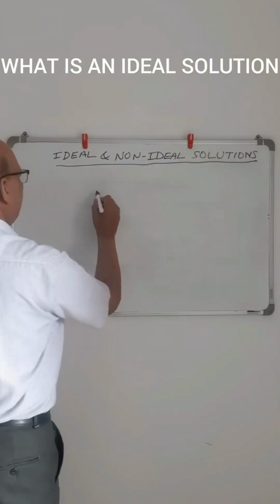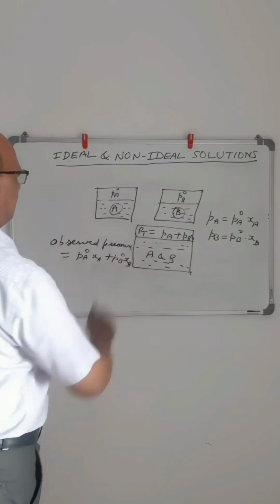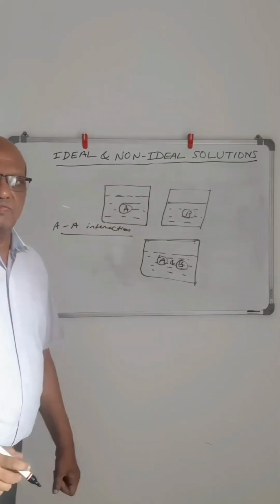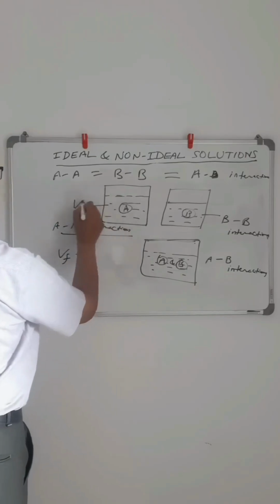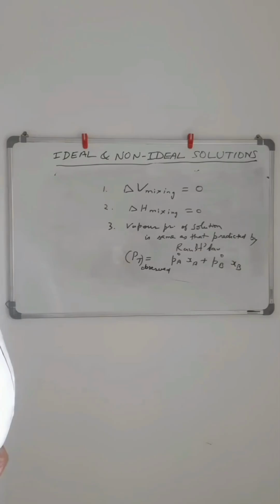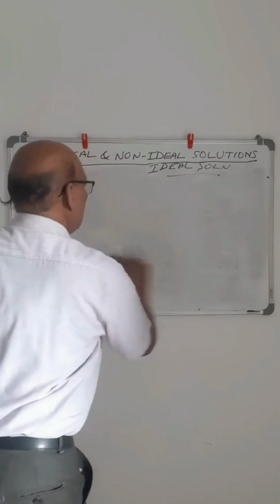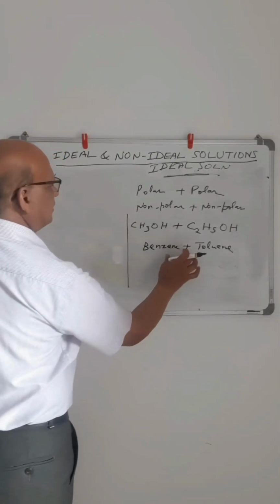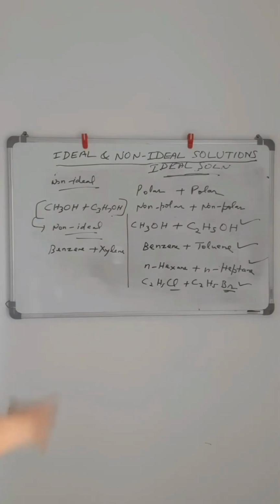IDEAL & NON-IDEAL SOLUTIONS | CLASS 12 CHEMISTRY